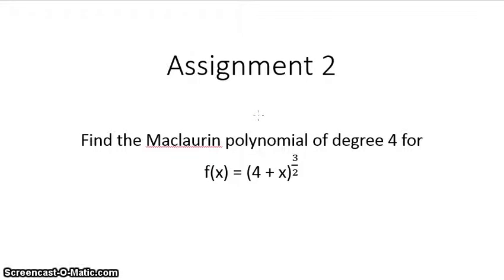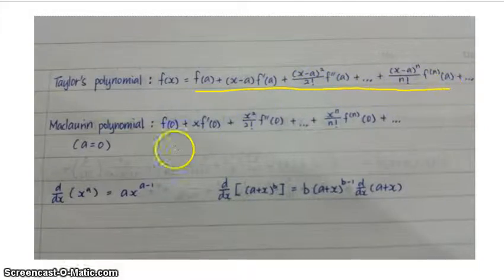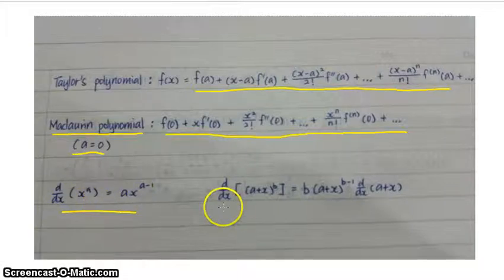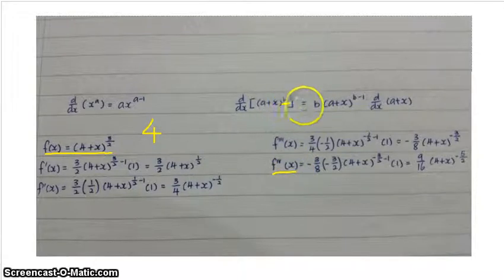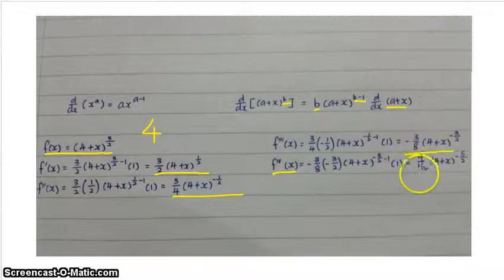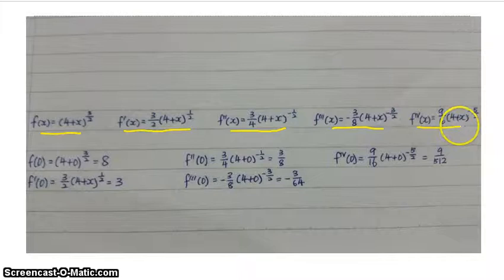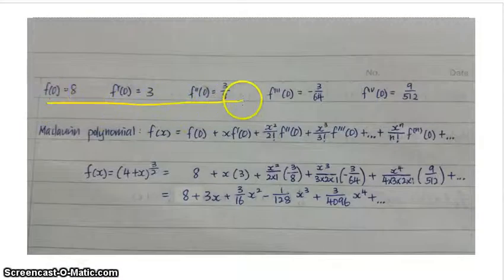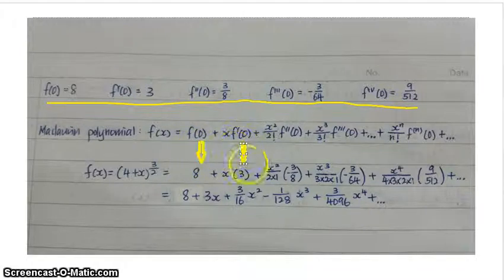ASSIGNMENT 2 ( Engineering Math 1)